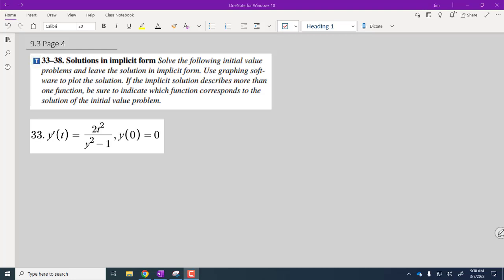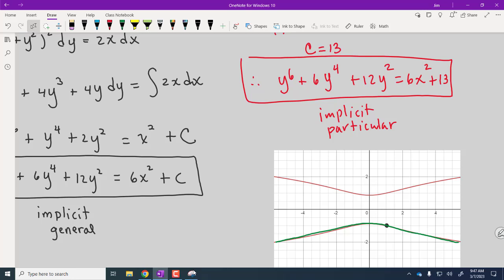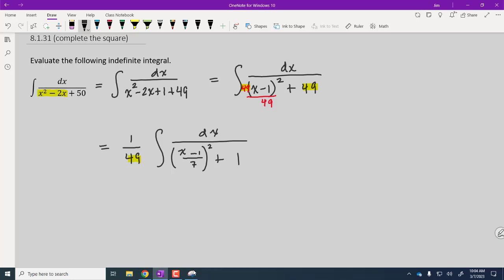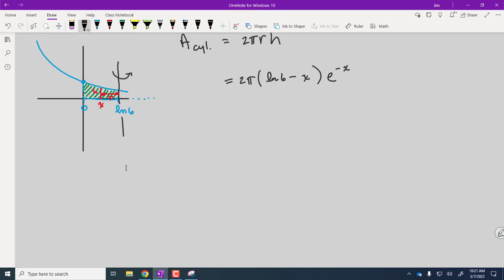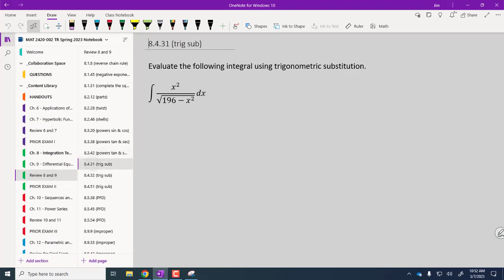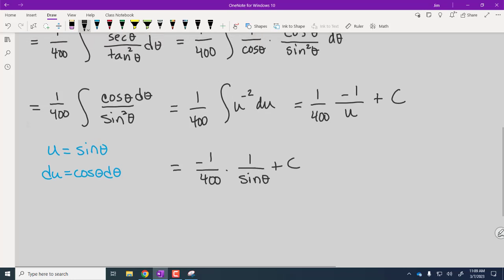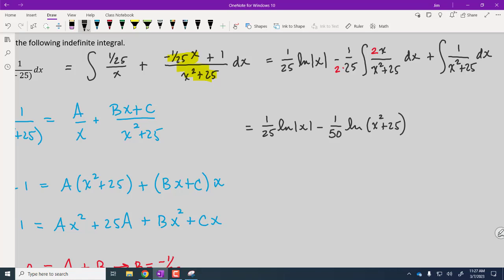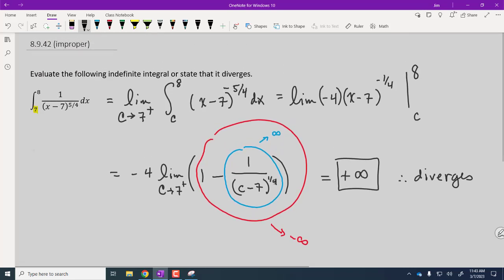MAT 2420002 Lecture 14